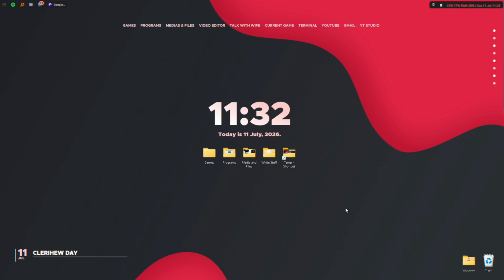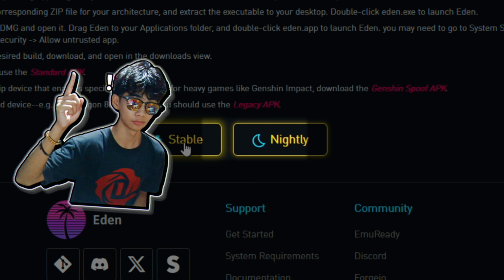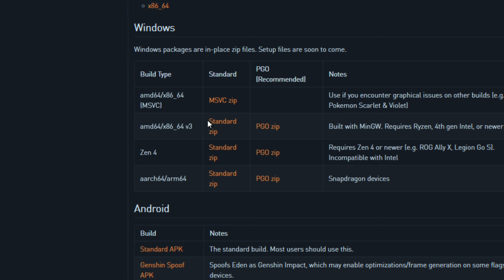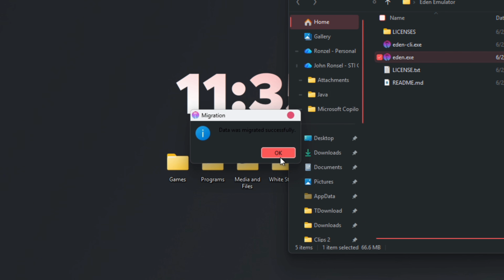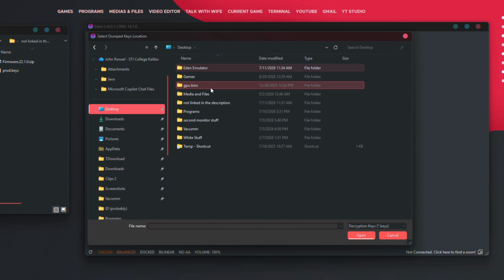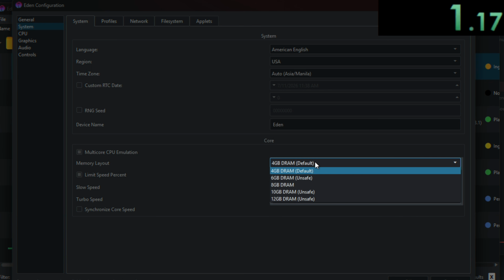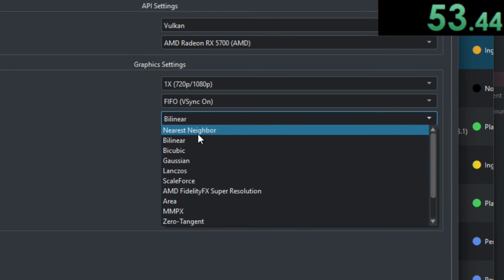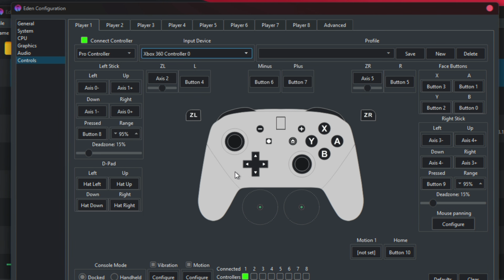Eden Emulator Full Setup Guide | Eden Prod Keys and Firmware Guide | Switch Emulator PC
It does not promote or support any form of piracy or illegal distribution of copyrighted material. All content used in this video falls under the guidelines of fair use as outlined in Section 107 of the U.S. Copyright Act of 1976, which allows limited use for purposes such as education, commentary, criticism, and research. This video is not intended to infringe on any copyrights or intellectual property.